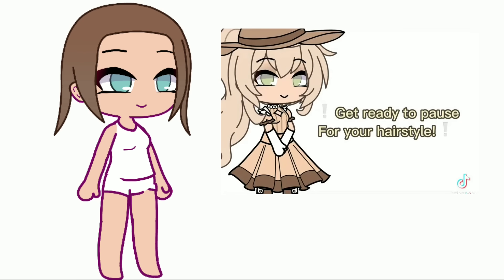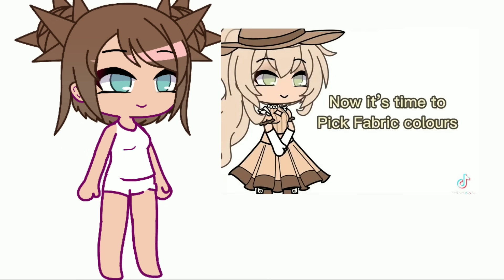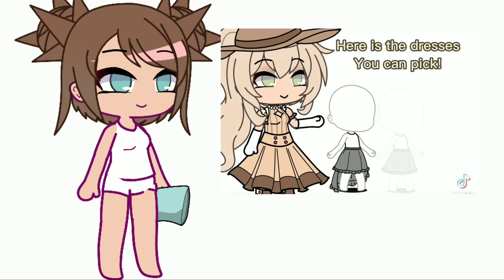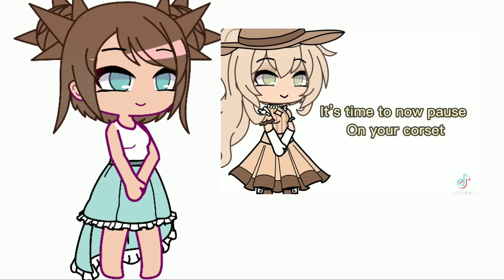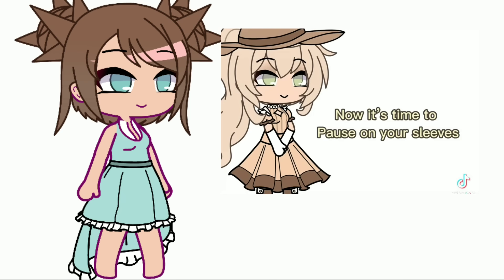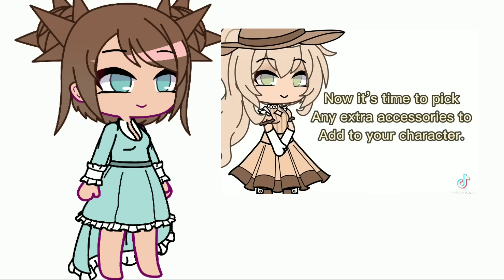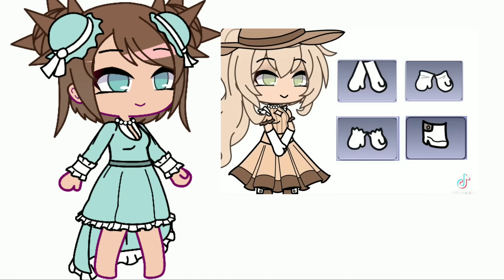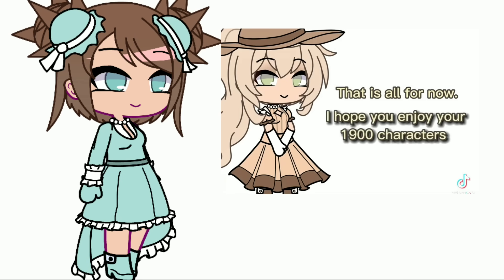making your 1900's oc / and adjusting it 😏challenge✨ 😲 ( gacha club)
Not original the original is in tiktok I guess? 🤔